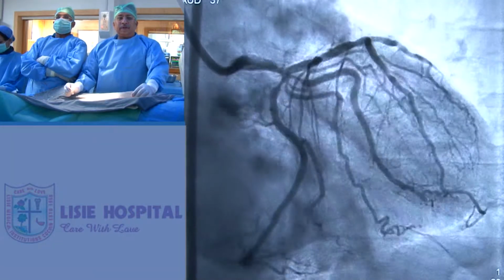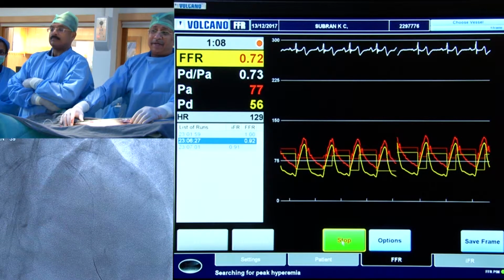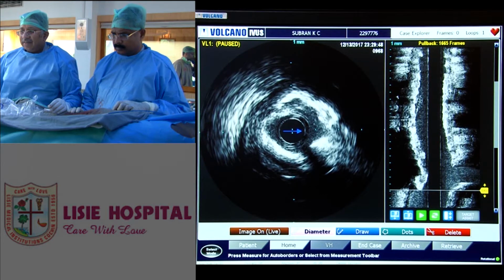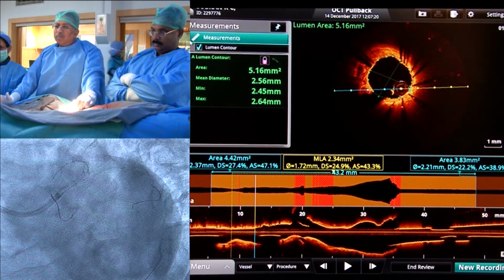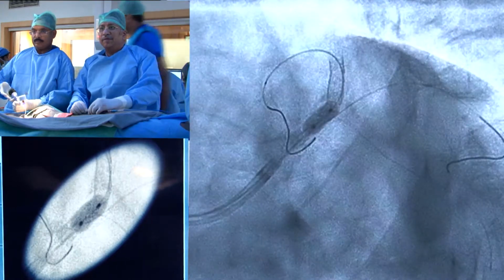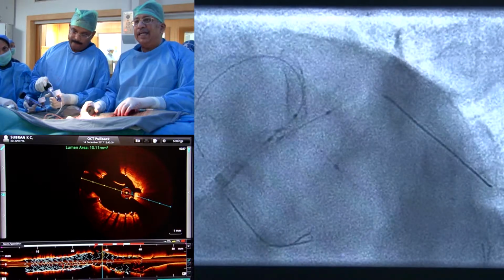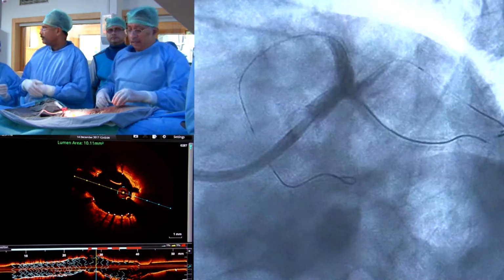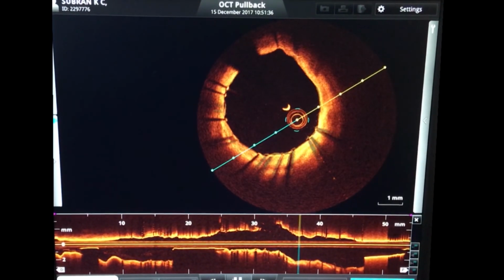LM Trifurcation stenting by Dr Rony Mathew and Dr Jabir A. Lisie Heart Institute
Left main trifurcation stunting using FFR, iFR, IVUS and OCT.
Double TAP technique